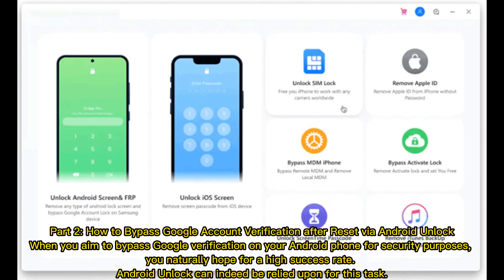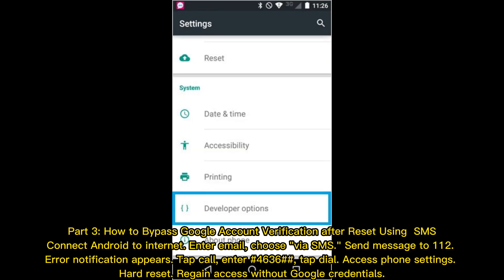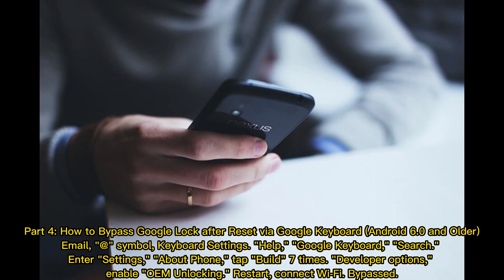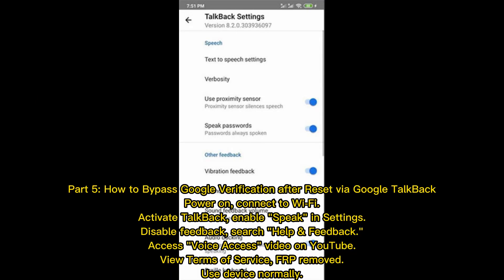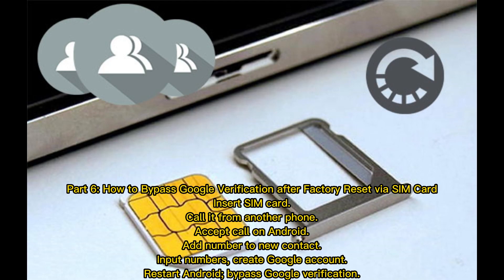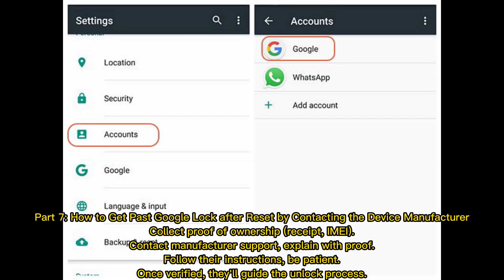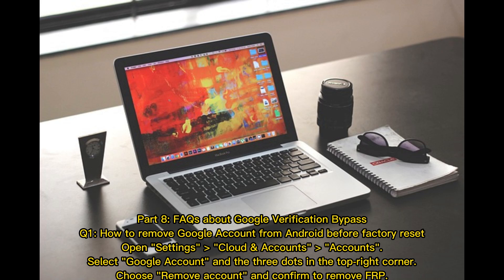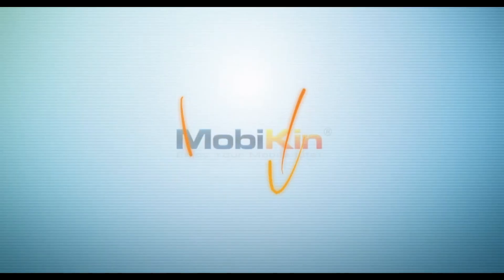6 Advisable Ways to Bypass Google Account Verification/Lock after Reset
How do I bypass Google verification/lock after factory reset Android with or without PC? This video is mainly about how to bypass Google account verification after reset with 6 low-risk strategies.